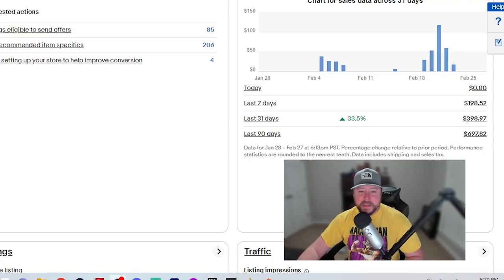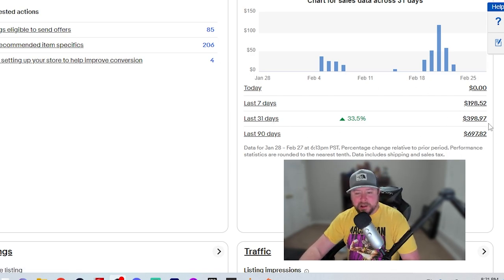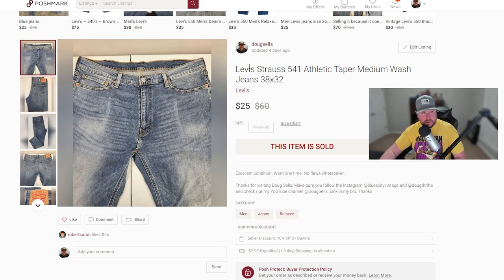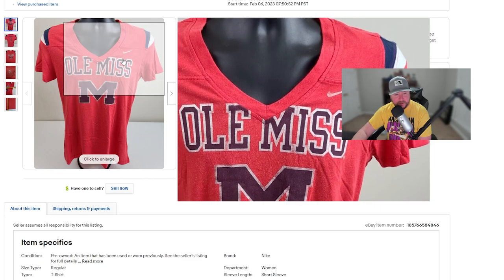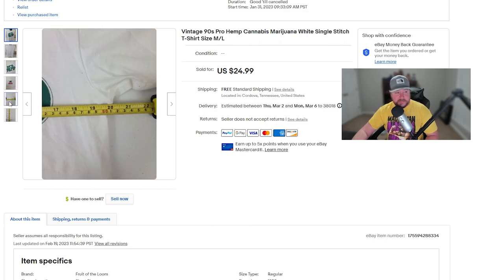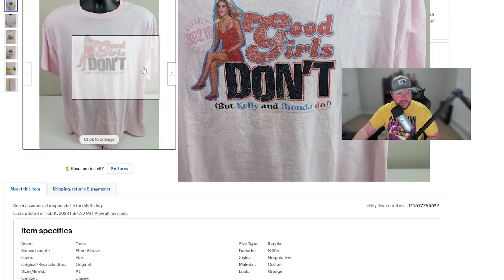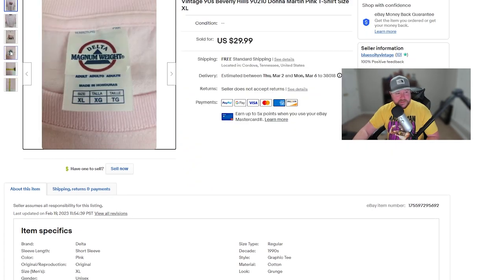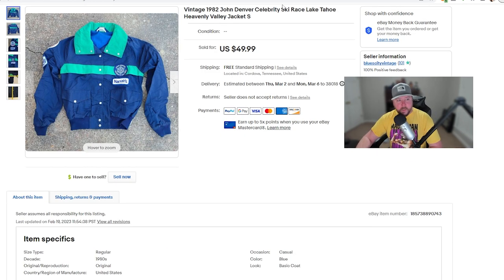Selling Clothes Online - Ebay Sales Update, Monthly/Yearly Numbers So far - I'm Struggling!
Thanks for tuning into an Ebay Sales Update. We'll dig down deep into my numbers for January and February so far. I'm actually struggling guys, but I'm going to keep the faith and focus on my goal. I hope you enjoy the video!